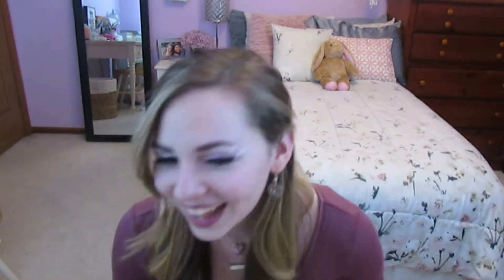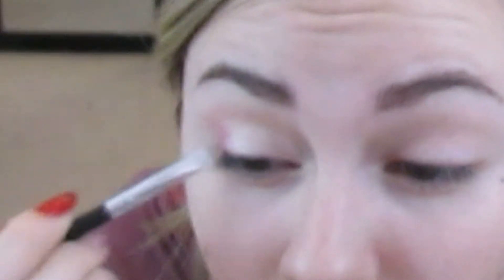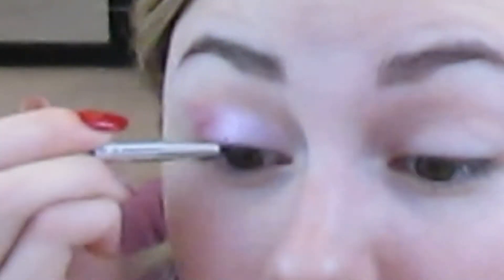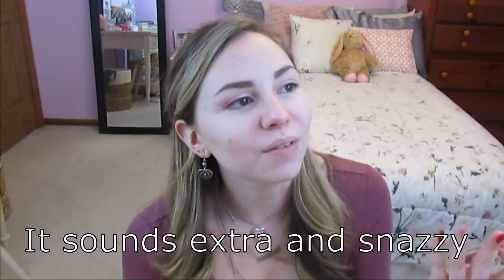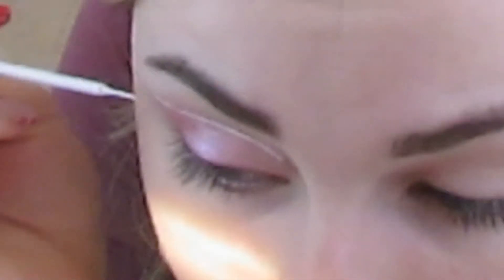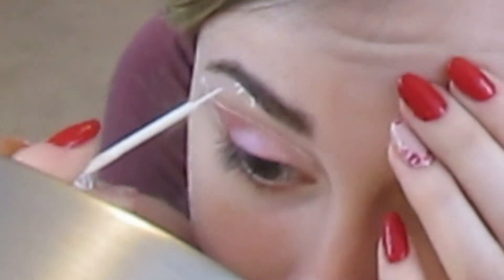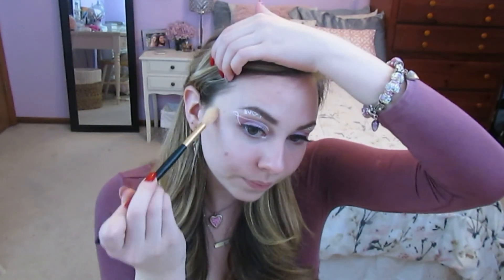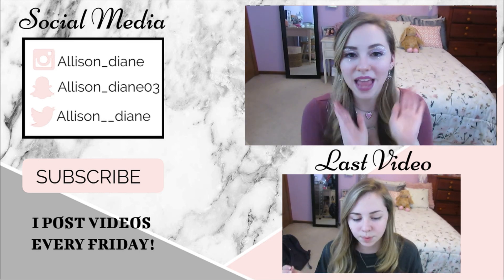Valentines Day Makeup 2020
Today I did a fun Valentines day makeup tutorial video! I had so much fun filming this! I hope you guys enjoy! Bye Bye BeautyBabes!! Happy Valentines Day!!!

MAKEUP LINKS

Becca Highlighter:

Such A Gem Morphe Palette:

Waterline Eyeliner:

White Eyeliner:

Eyeliner (color Hella Fine)

Lash Glue: